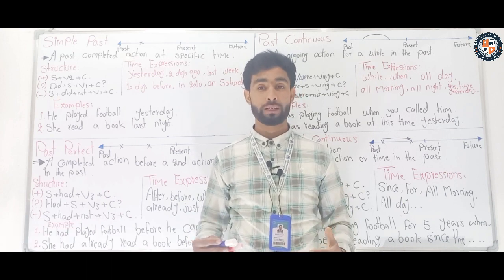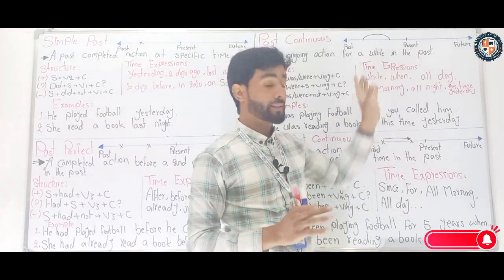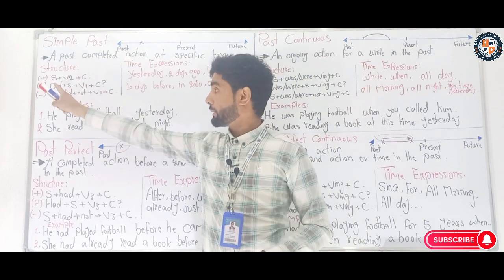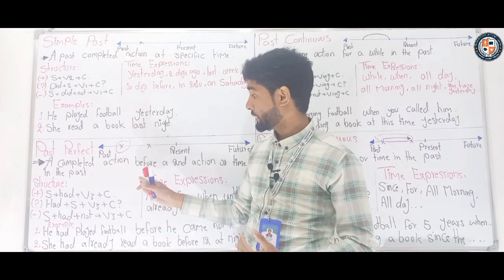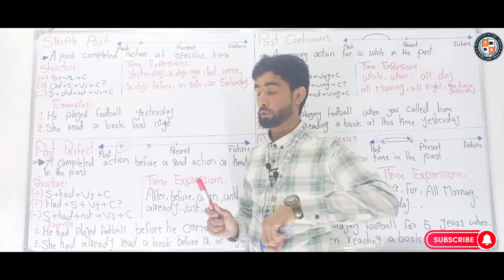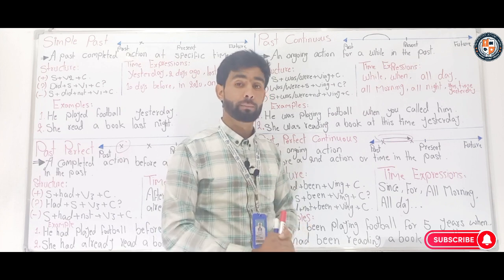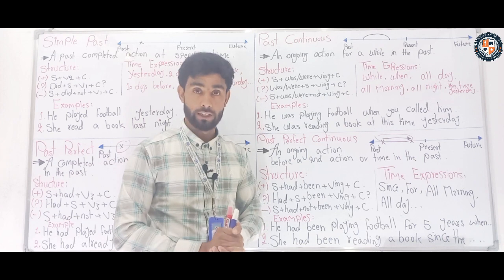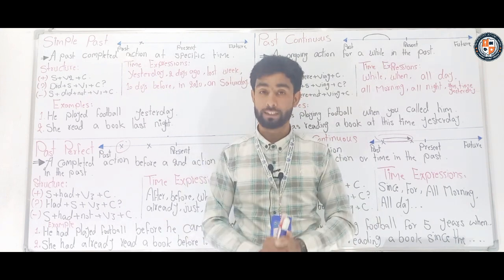4 Past Tenses|Edriss Qaderi|English Grammar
The term "past tense" is used for all past activities or past states of being. However, the past tense is categorized further depending on whether the action was in progress or has been completed. There are, in fact, four past tenses.
This video is going to teach you about Past Tenses.